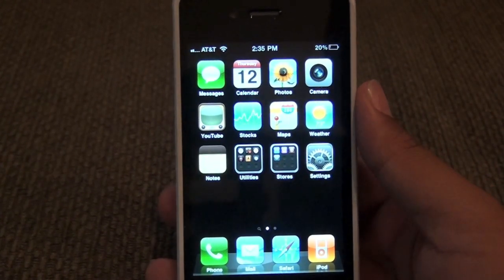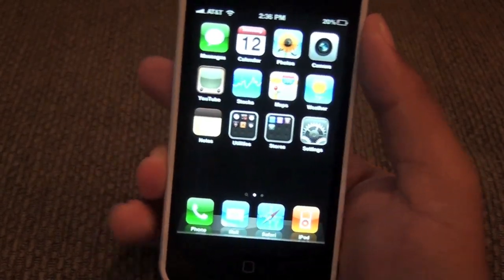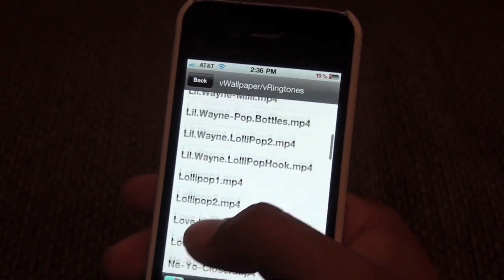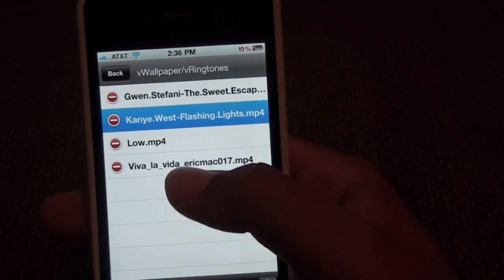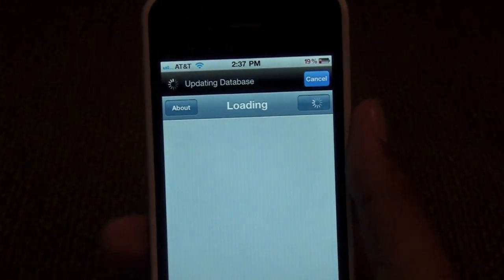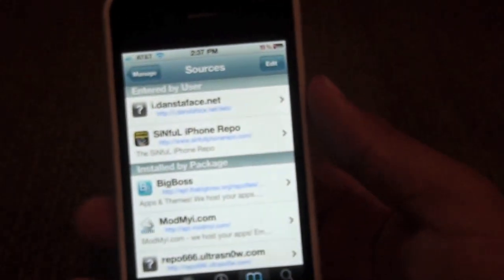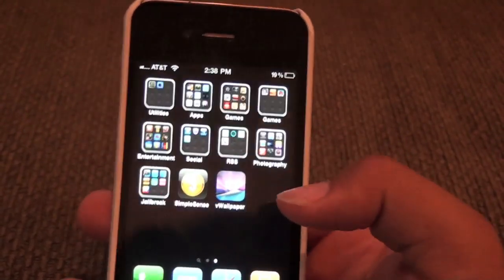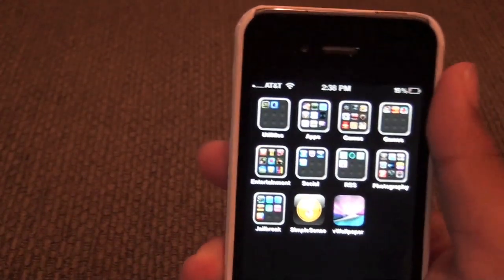How to get Video Ringtones and Wallpapers on iPhone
Defiantly go check this mod out.